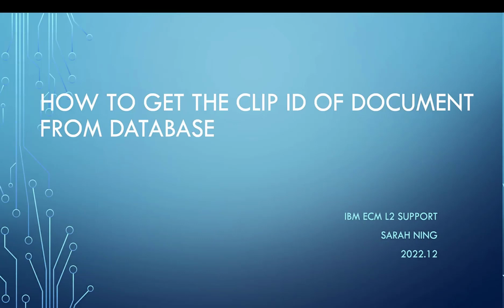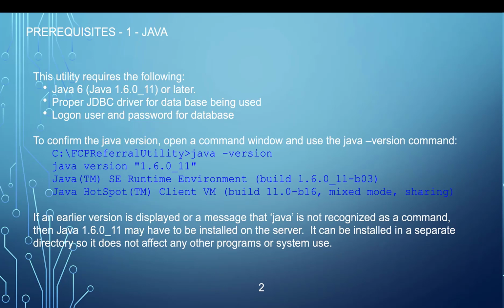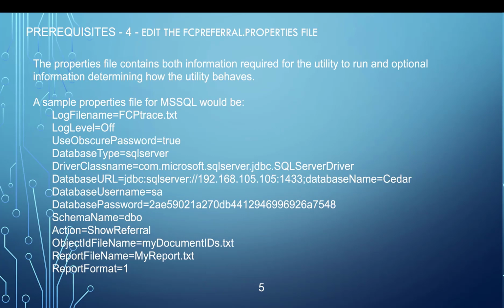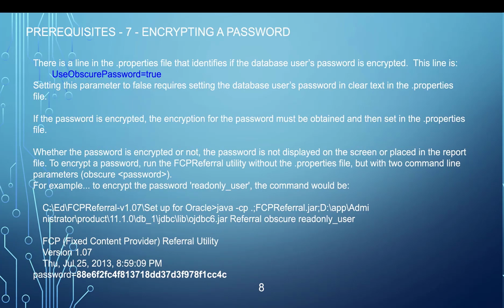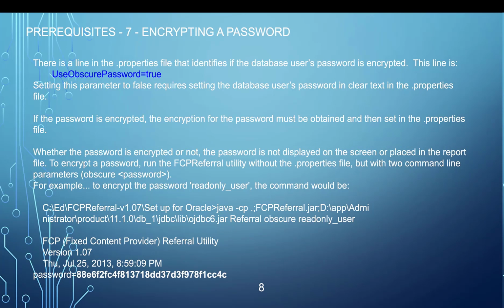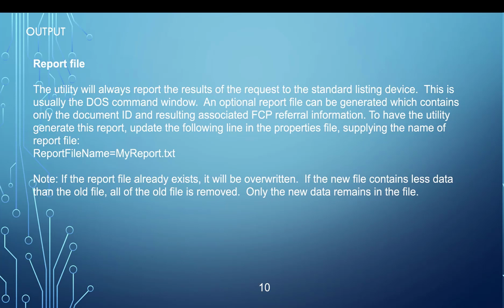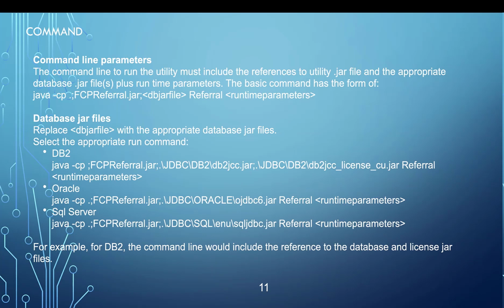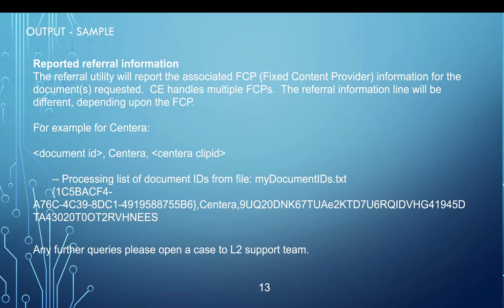How To Get The CLIP IDs of a Document from the DB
This video will cover how to get the CLIP IDS from the database for Centera devices.